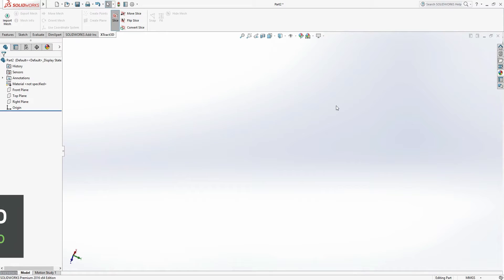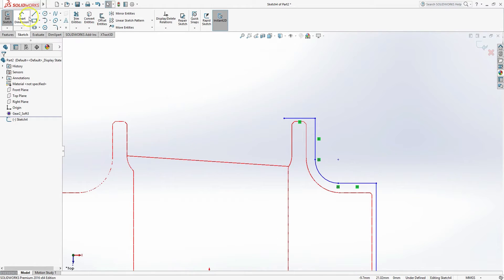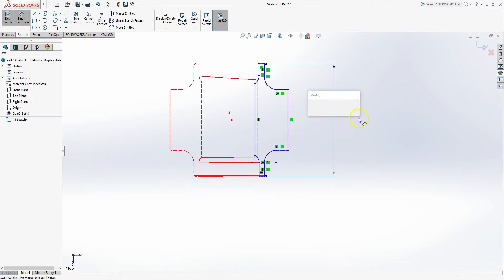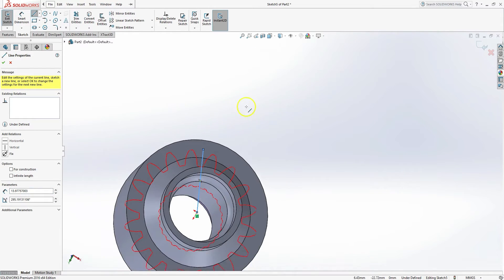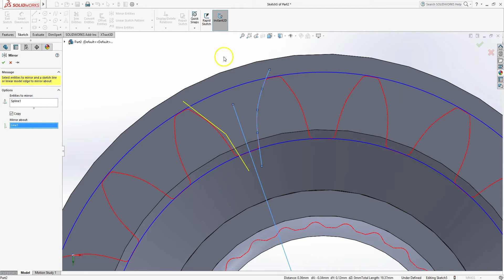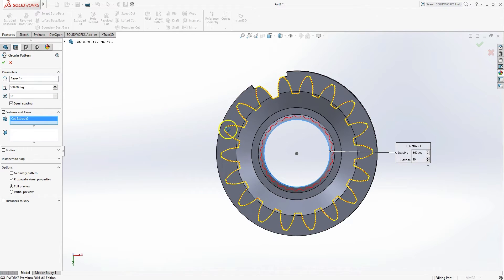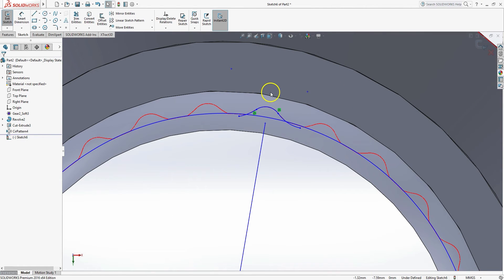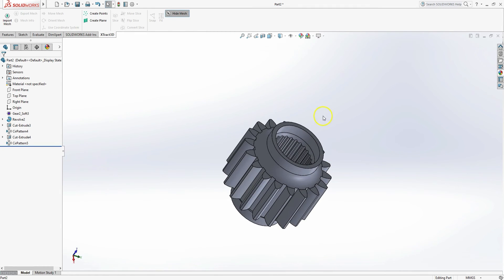XTract3D Sprocket Demo: Scan to CAD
Daniel demonstrates how you reverse engineer a sprocket in about 10 minutes in this quick demo.